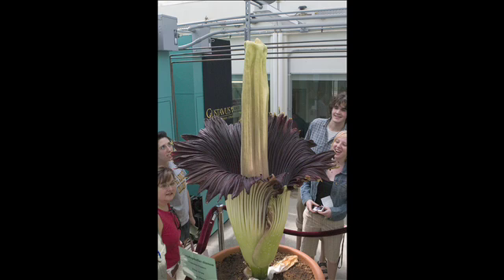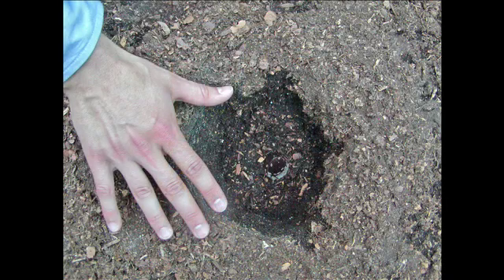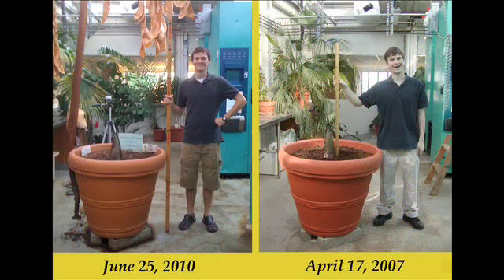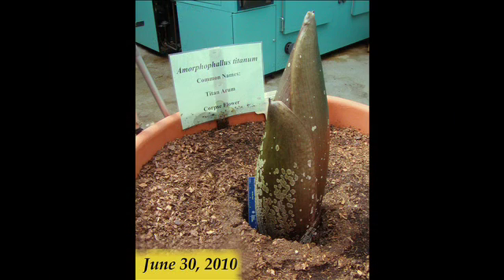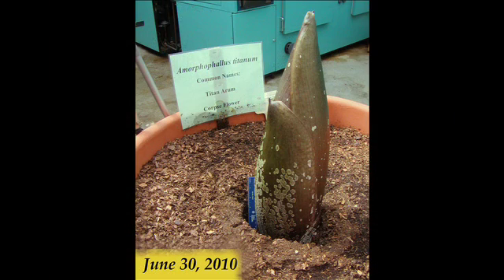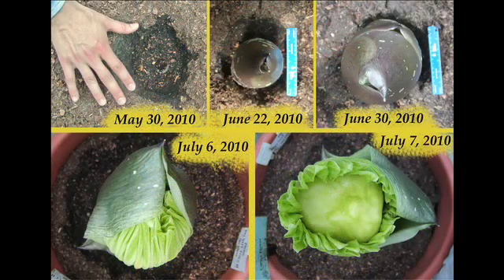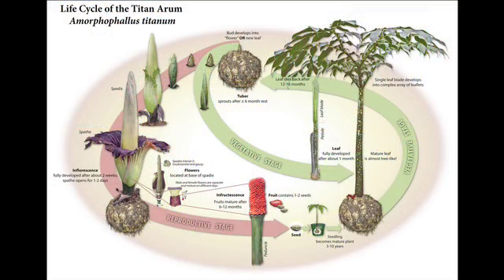Perry II-The Second Installment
Gustavus Chemistry Professor Brian O'Brien talks about Perry the corpse flower's history.